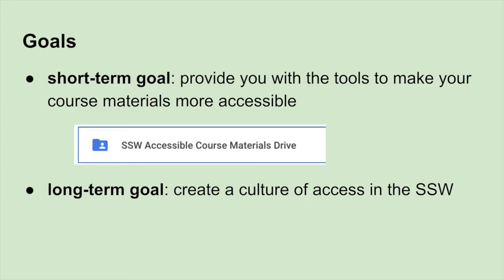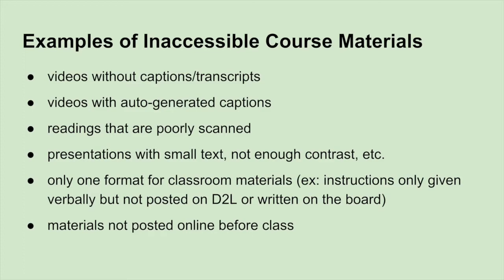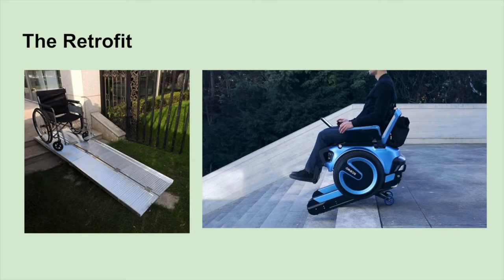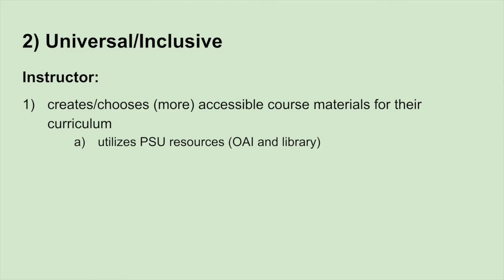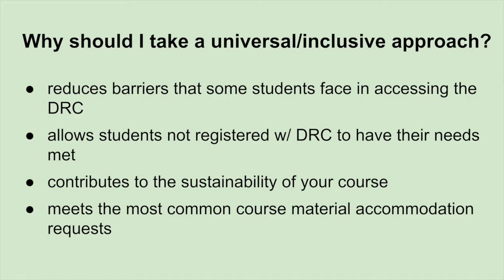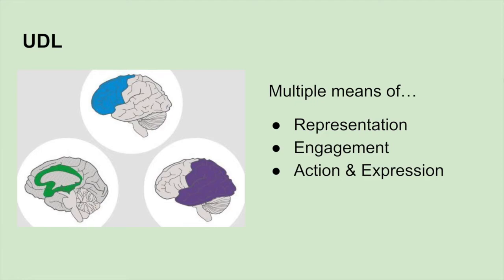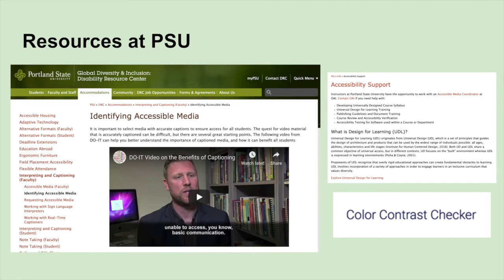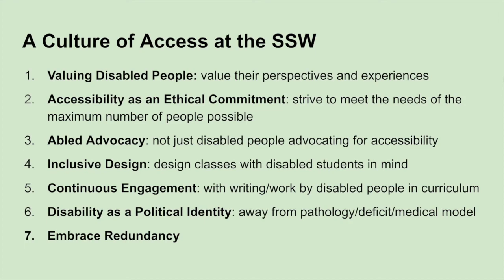Accessible Course Materials at the SSW